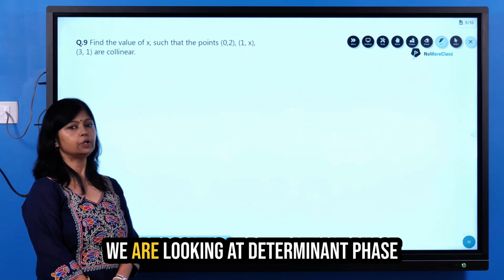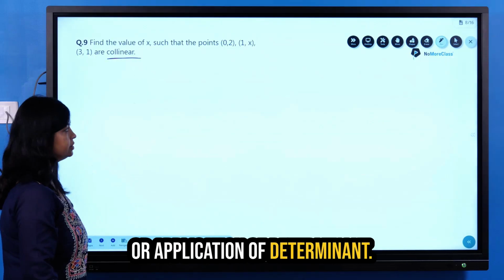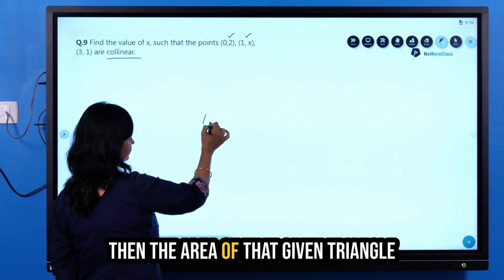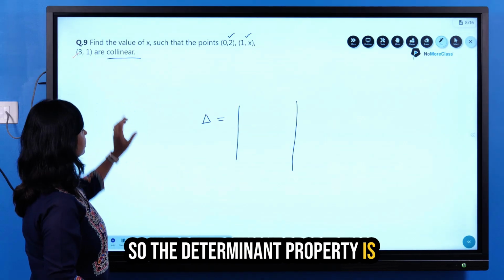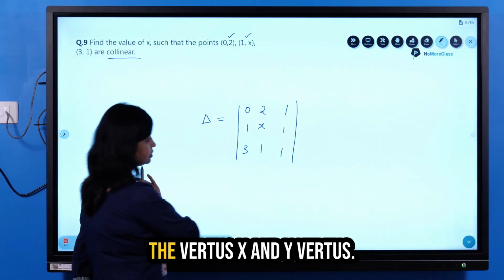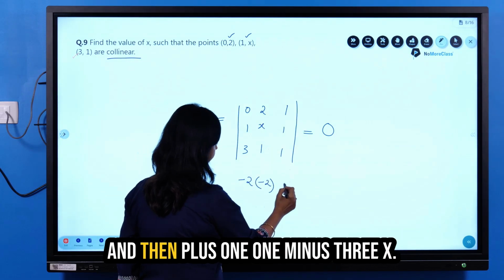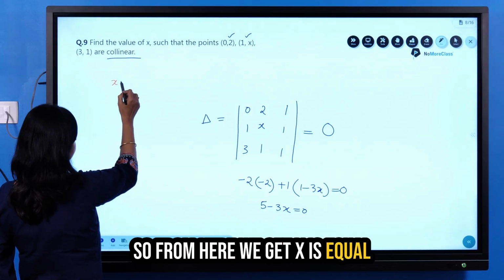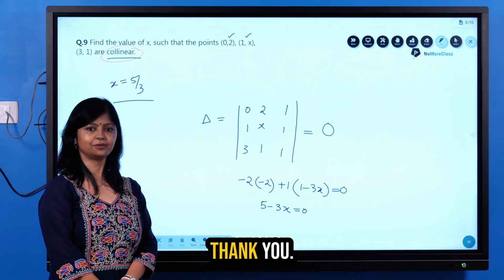Find x for Collinear Points Using Determinants | Class 12 Maths | Ms. Shalmalie Sharan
About NoMoreClass:
At NoMoreClass, we are committed to providing a comprehensive understanding of determinants and their applications in coordinate geometry. With detailed lessons, live classes, recorded tutorials, and extensive practice problems, we enable students to solve complex geometric problems involving determinants efficiently. Our focus is on developing foundational skills that are essential for analyzing and solving high-level exam questions effectively.

About Ms. Shalmalie Sharan:
Ms. Shalmalie Sharan is an experienced educator who specializes in matrices, determinants, and their applications in geometry. Her teaching style demystifies complex concepts by breaking them down into simple, understandable steps. Her lessons cultivate logical reasoning and problem-solving acumen, empowering students to tackle determinant-related questions with clarity and confidence.

Understanding the Problem:
In this video, we explore how to determine the value of x that ensures the points (0, 2), (1, x), and (3, 1) are collinear. This involves setting up a determinant to test for collinearity—an essential method in coordinate geometry that relates to understanding the geometric layout of points and their linear alignment.

Why This Concept is Important:
Using determinants to test collinearity is a powerful tool in geometry that allows for quick verification of point alignment. This method is crucial in academic fields like physics, engineering, and computer graphics, where spatial reasoning and transformations are key. Grasping this concept helps students analyze geometric configurations with precision and apply this knowledge to solve more complex problems.

Core Learning Objectives:

Learn how to use determinants to test the collinearity of points in a plane.
Set up and solve determinant equations involving point coordinates to determine unknown values.
Develop quick problem-solving techniques for applying determinant properties in geometric contexts.
Strengthen analytical skills by exploring the intersection of algebra and geometry through determinants.
Build confidence in handling geometric problems involving points, lines, and transformations.

Gain insights from Ms. Shalmalie Sharan, an expert in determinants and geometric applications.
Access a diverse range of practice problems applying determinants in coordinate geometry.
Enjoy live classes, recordings, and flexible modules tailored to prepare you for exams.
Focus on building deep conceptual understanding, problem-solving agility, and strategic thinking abilities.
Join a community renowned for guiding students to excel in math-intensive exams and achieve academic success.
Unlock the secrets of determinants, explore their applications in geometry, and build a solid foundation for future academic and professional achievements by exploring our Class 12 Maths playlist today!